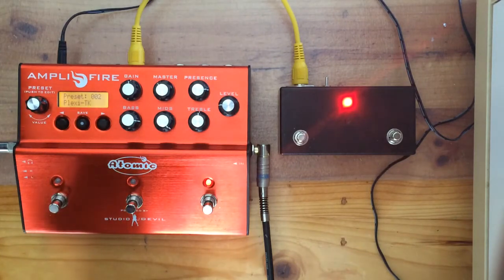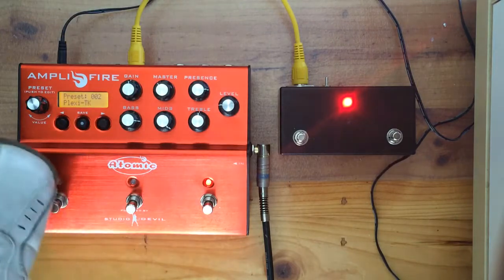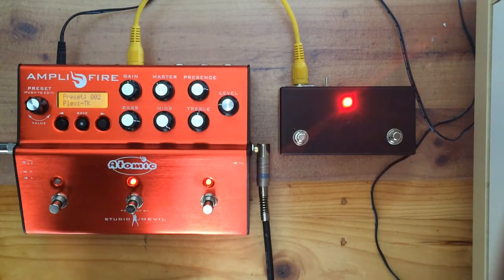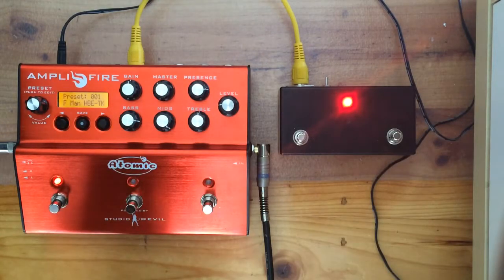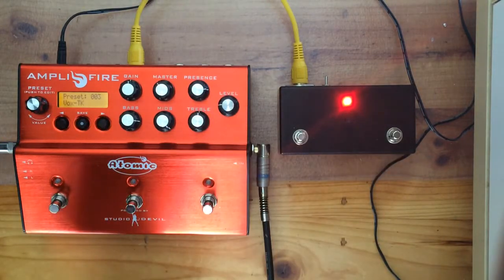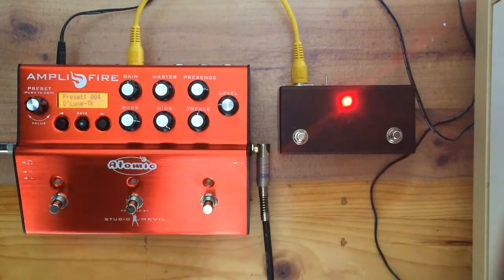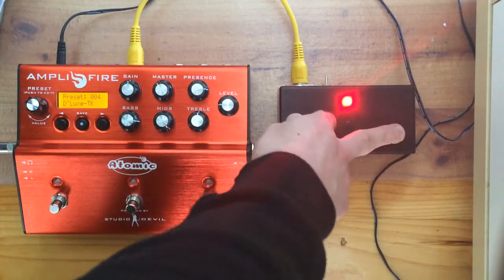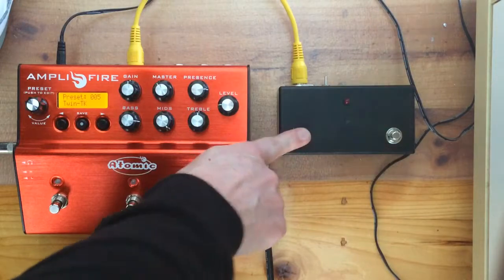Custom midi patch changer foot pedal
Home built arduino based MIDI patch changer hooked up to an amplifire.